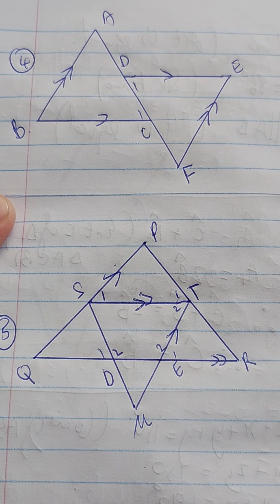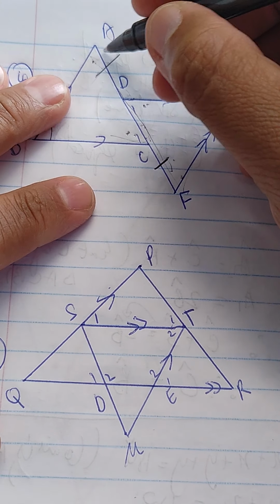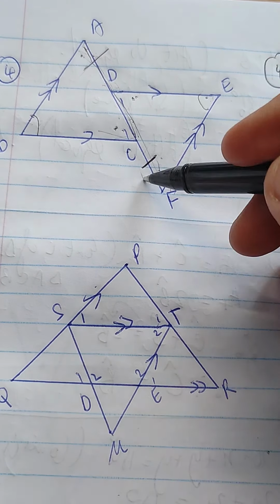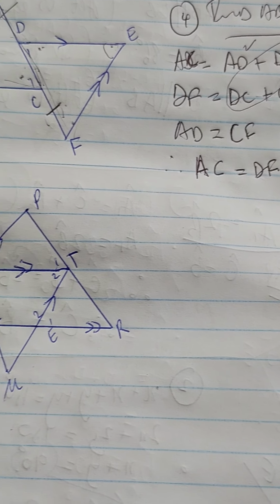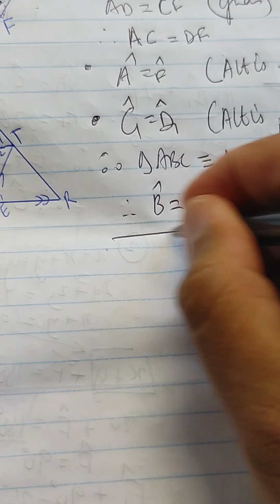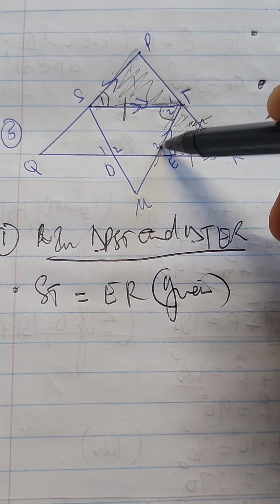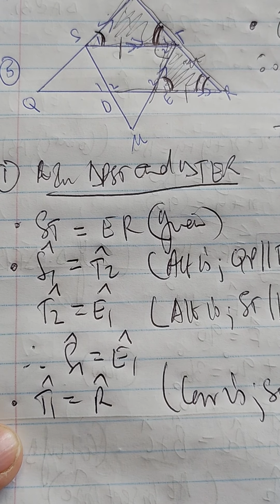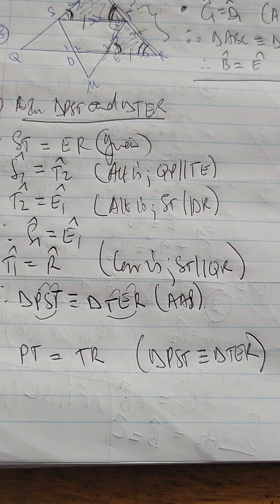Gr 10 euclidean geometry WS10G B